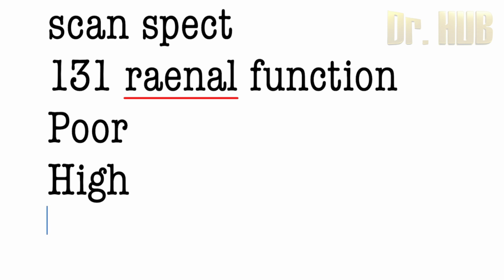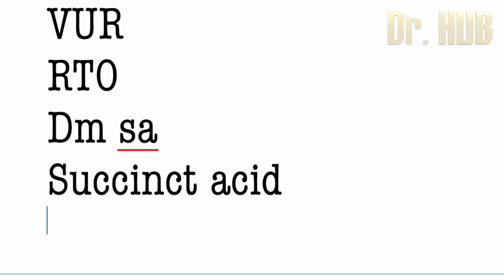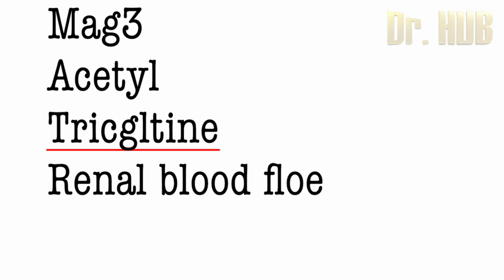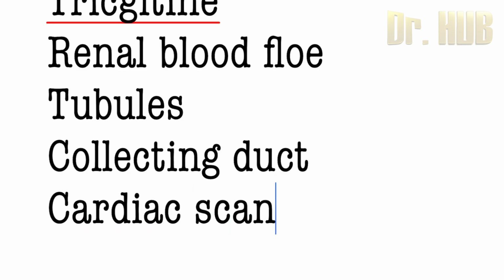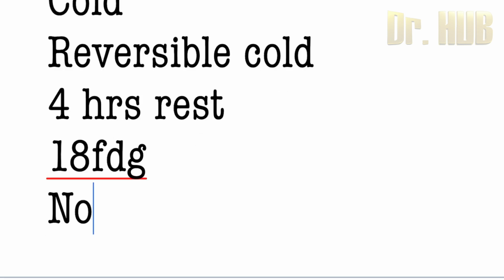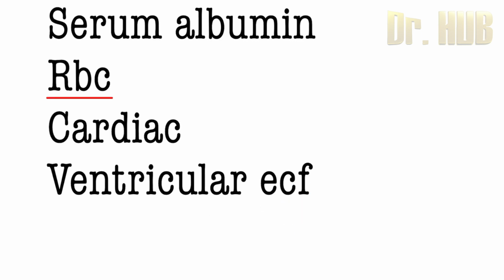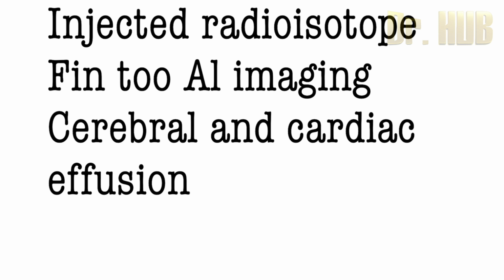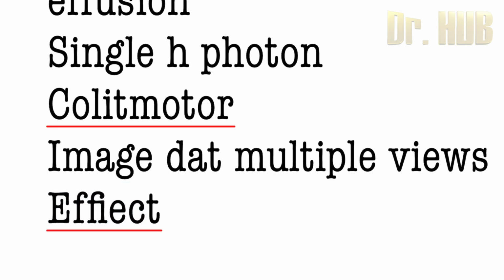Renal scan , cardiac scan and SPECT